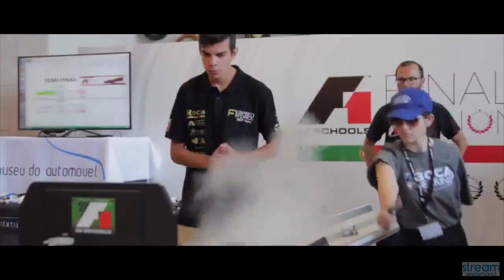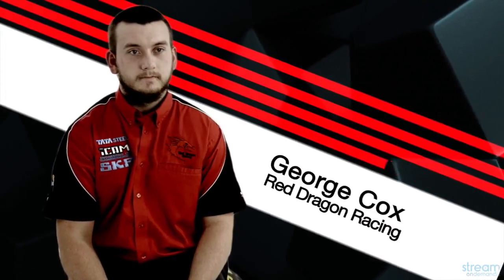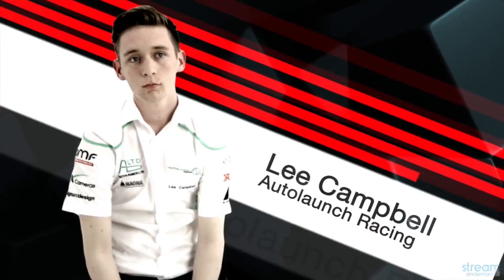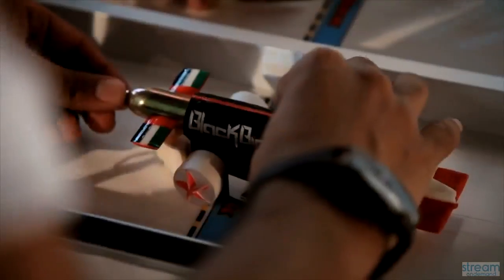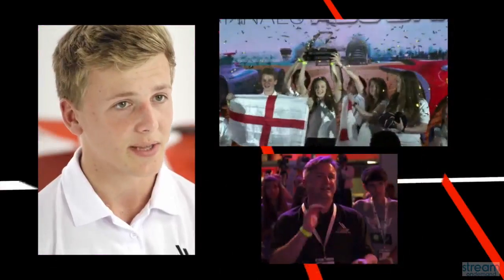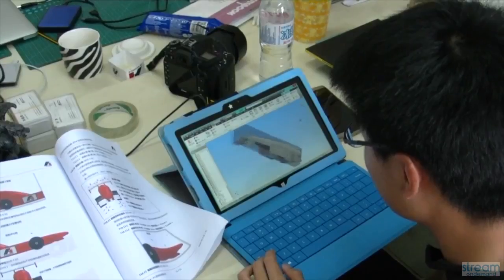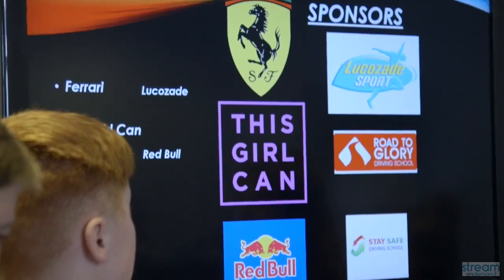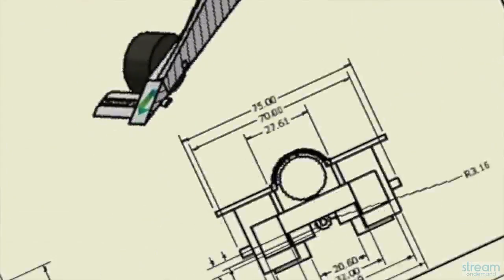F1 in Schools Introduction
Great overview of the program presented through the F1 in Schools Learning channel. The Learning Channel is a free resource covering all aspects of the project, perfect for teachers and participating students.